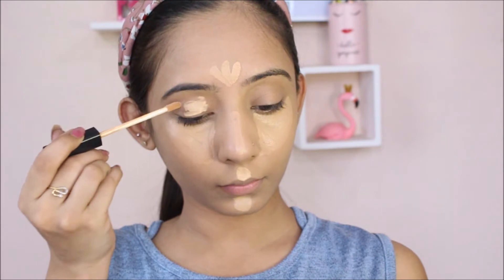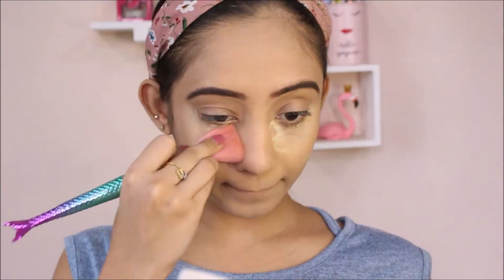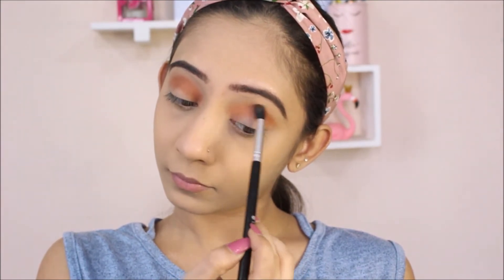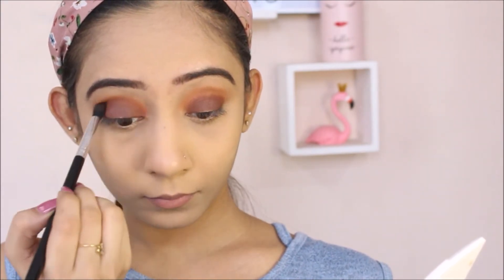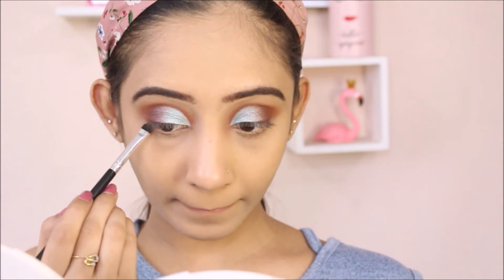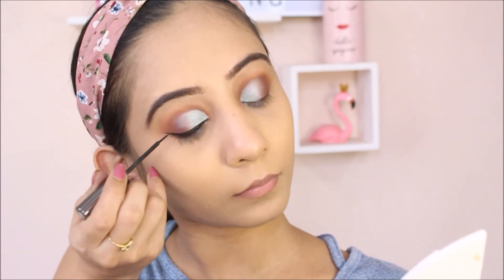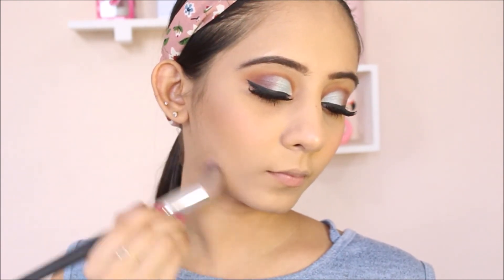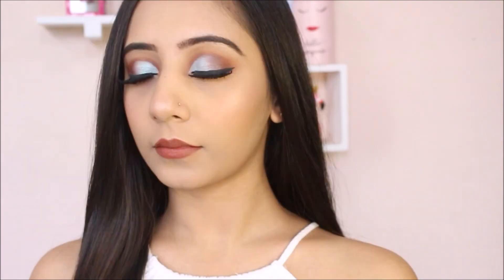Classic Blue Cut Crease || 7LOOKS1PALETTE || TheFlossyThing.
Hi guys!
Have fun! ❤️

-L.A. Girl Pro HD Concealer ( Pure Beige ).

-Maybelline New York Fit Me Matte + Poreless Foundation (Natural Beige).

-Loreal Mat Magique Compact. (G2)

-Lakme Absolute Liquid Eyeliner.

-Sivanna Ultra Blush Palette (3)